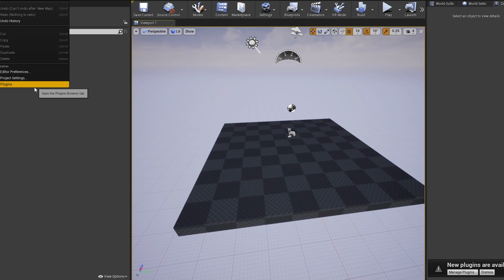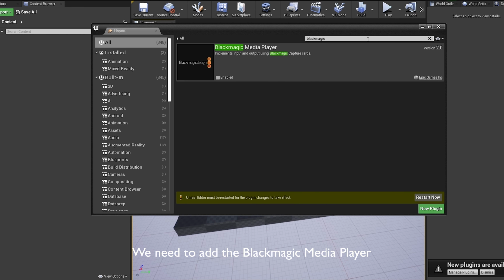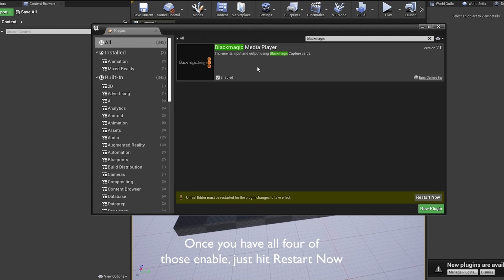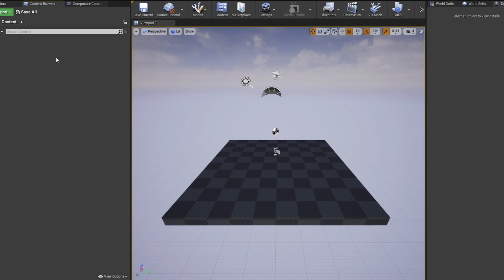Virtual Production Guide Episode 1 - Introduction to Virtual Production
In this new 3-part video series, our very own James Pereira will be going through how to set up your equipment and software to begin working on virtual production!
We've also started a Youtube channel, link is in bio!